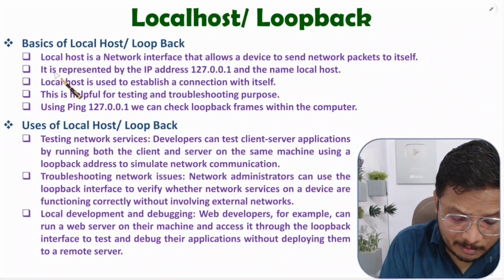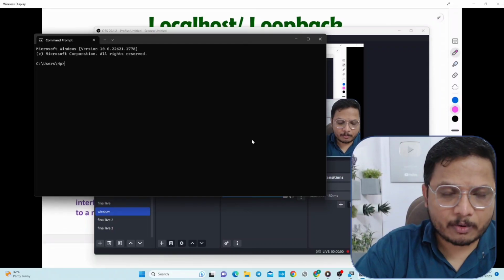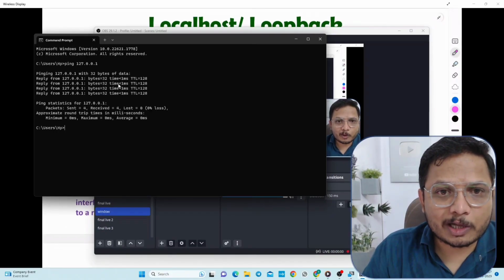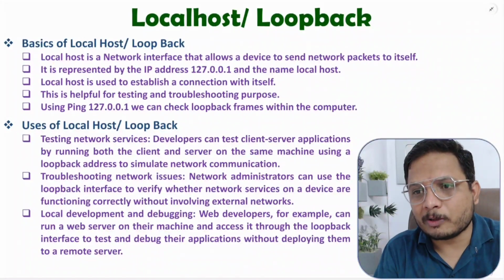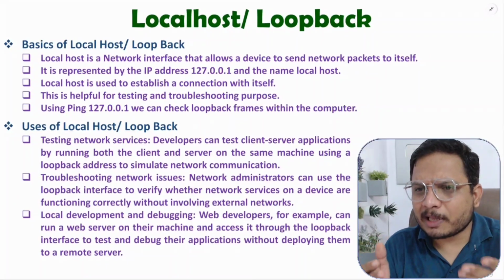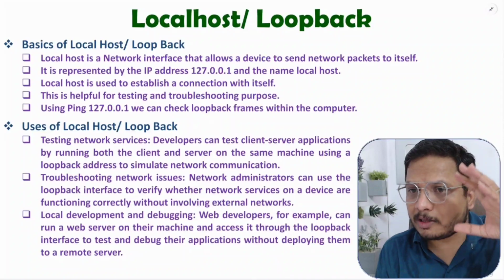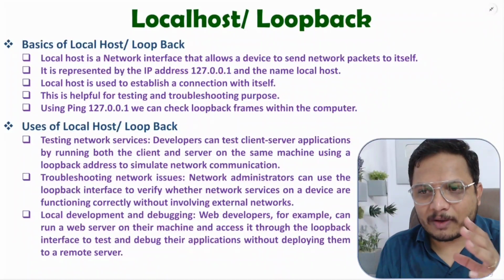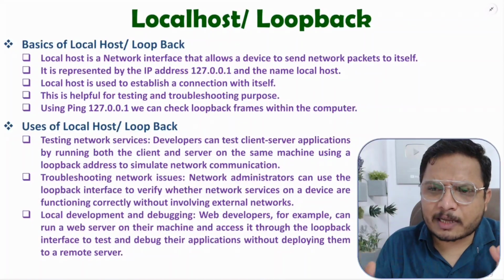Localhost and Loopback in Computer Networks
Localhost and Loopback in Computer Networks are explained with the following timecodes:

0:00 - Localhost and Loopback - Computer Network
0:33 - Basics of Localhost and Loopback
2:13 - Localhost and Loopback case study
3:28 - Usages of Localhost and Loopback

Localhost and Loopback in Computer Networks are explained with the following outlines:
0. Computer Network
1. Network Layer
2. Localhost and Loopback
3. Basics of Localhost and Loopback
4. Localhost and Loopback case study
5. Uses of Localhost and Loopback